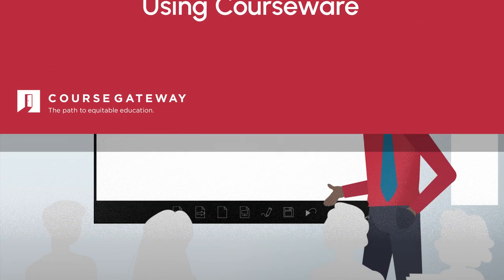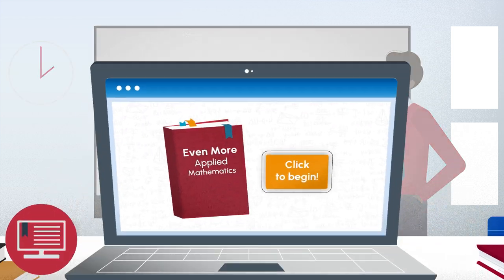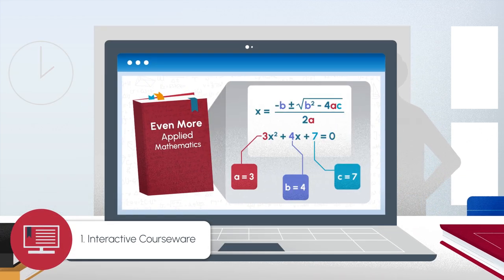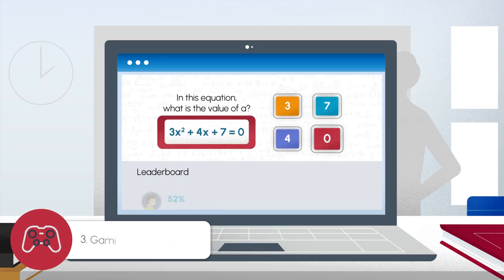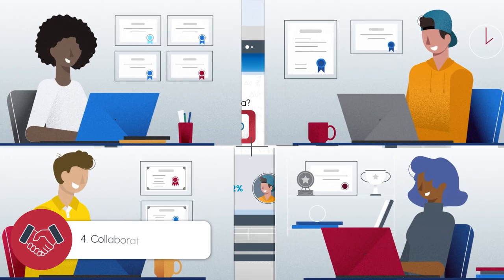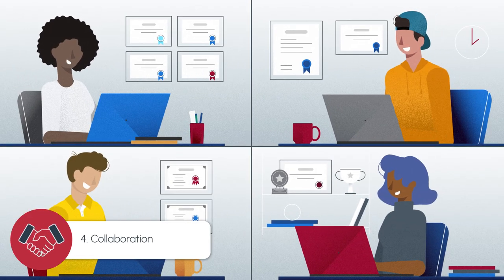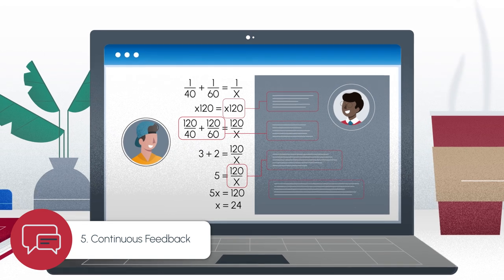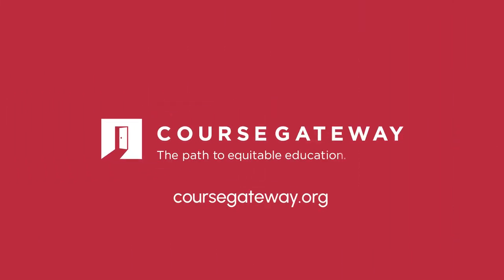Course Gateway: 5 Ways to Keep Engagement High Using Courseware